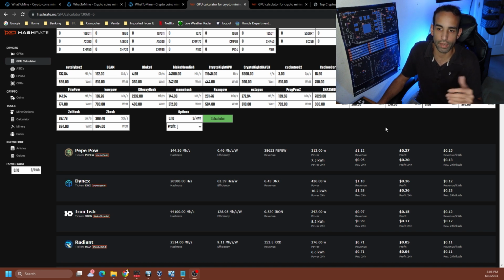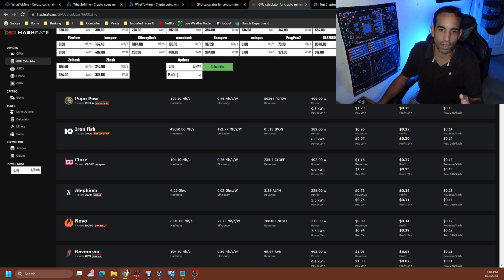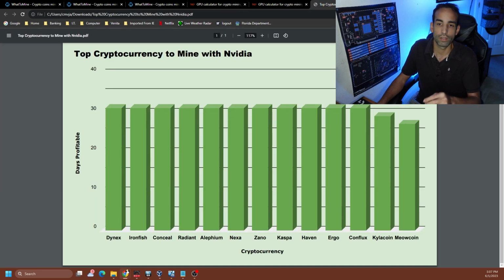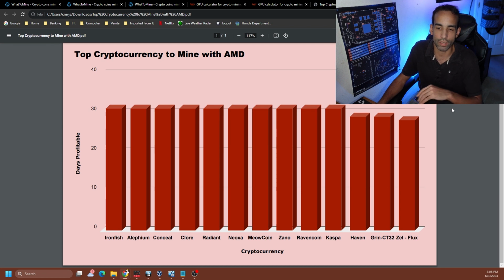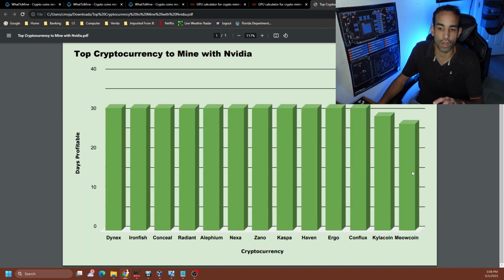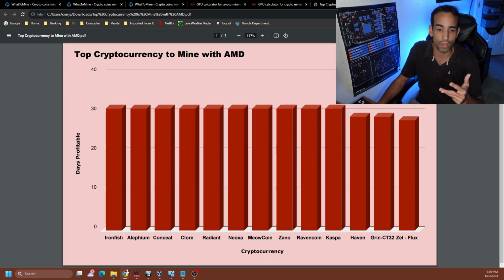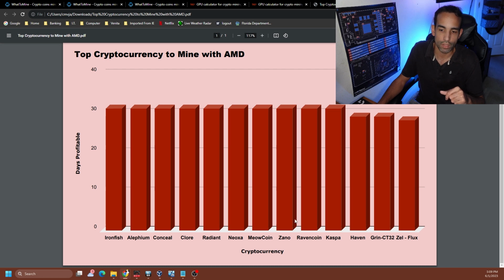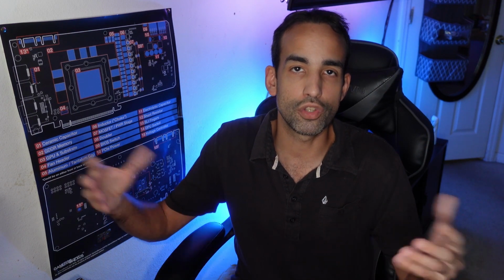Most Profitable Cryptocurrency to Mine ⛏ May 2023 🤑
This is a monthly segment where we review the top cryptocurrencies to mine for the previous month. Allowing us to use the data to help determine what might be the top cryptocurrency coins to mine in the future. However, I always ask for the community's thoughts and help. Let me know yours in the comments below.

:::Send Me Stuff:::
1403 Dunn Ave Ste 2